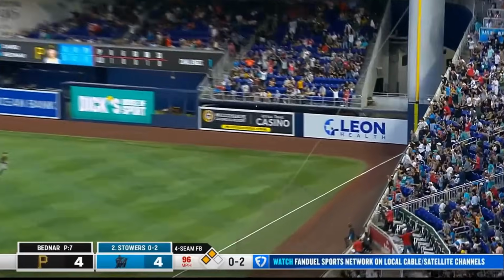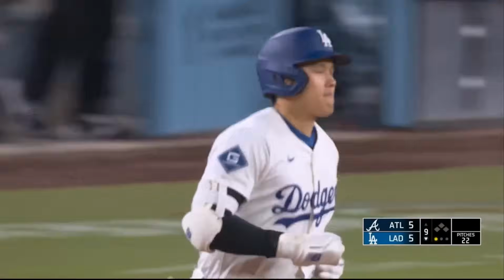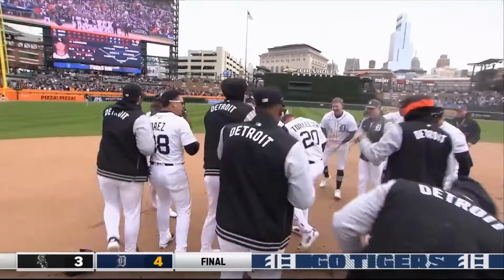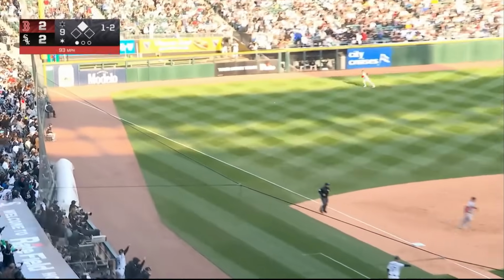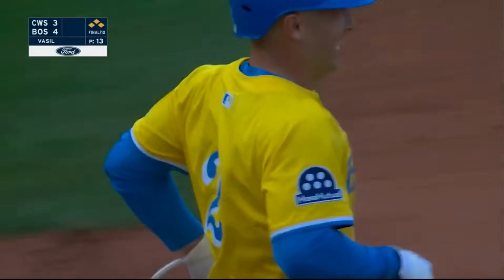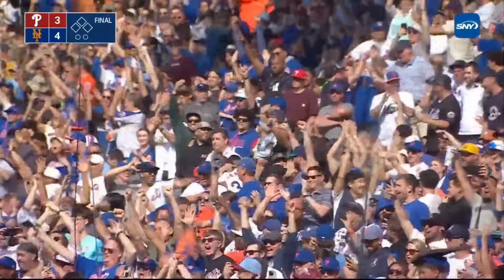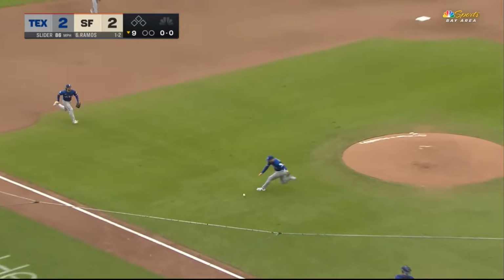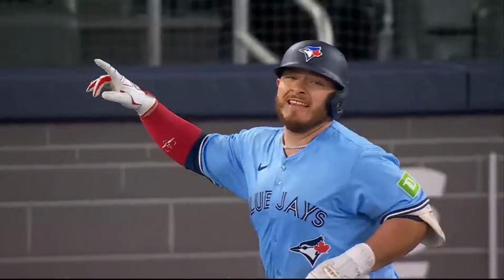MLB 2025 March/April Walk-offs